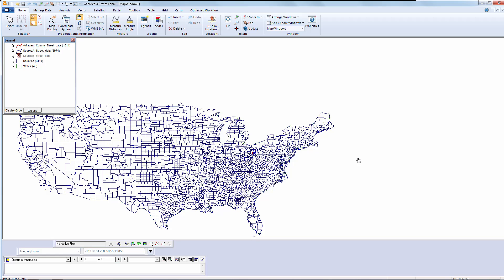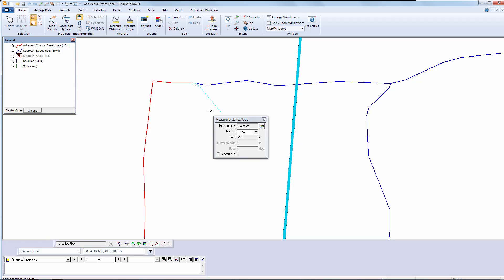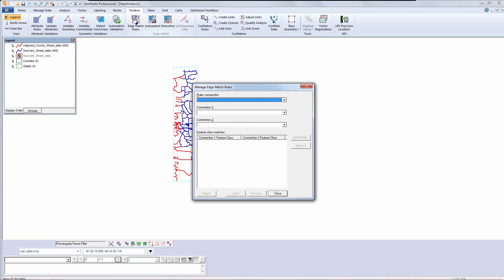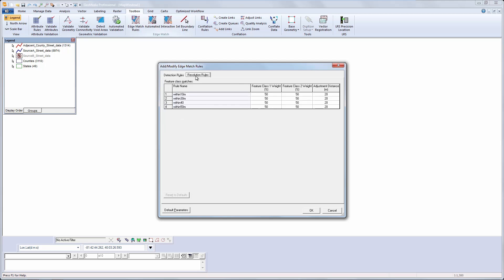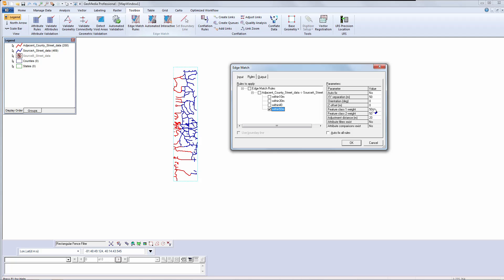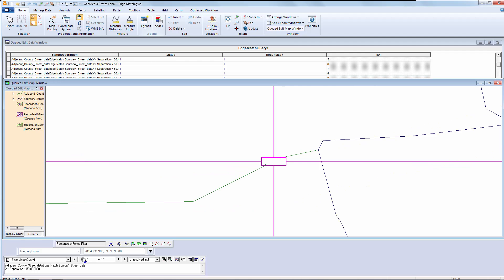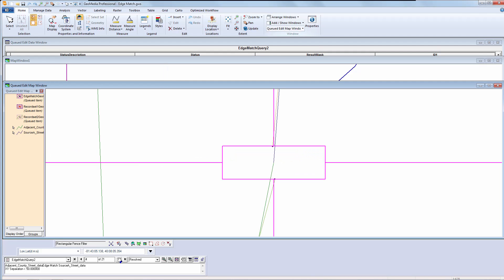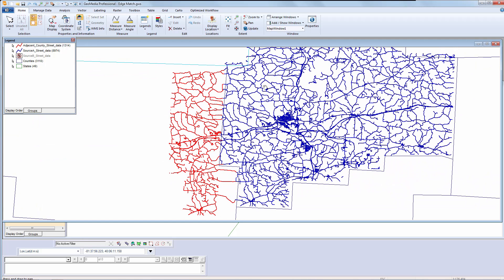Edge Matching in GeoMedia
GeoMedia Professional contains data integration tools that can perform edge matching for geometric features that share a common boundary.